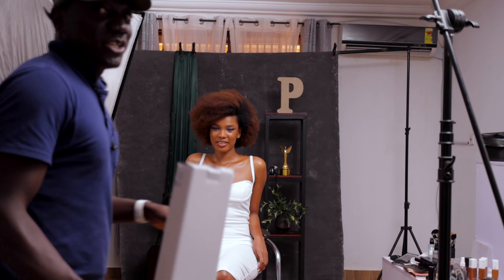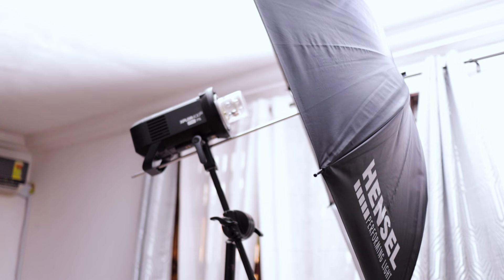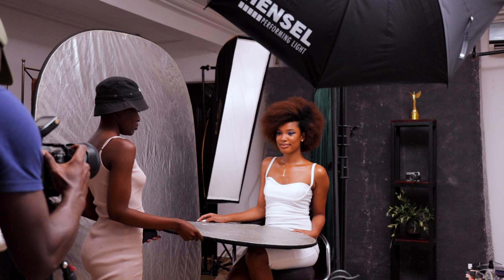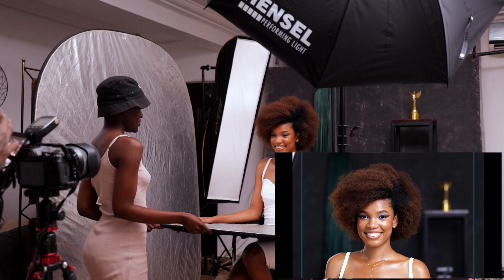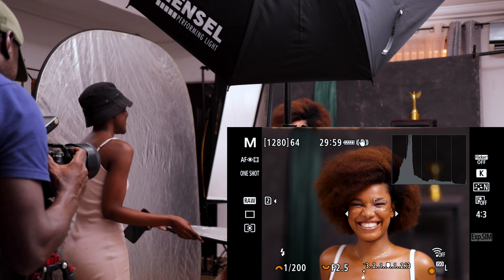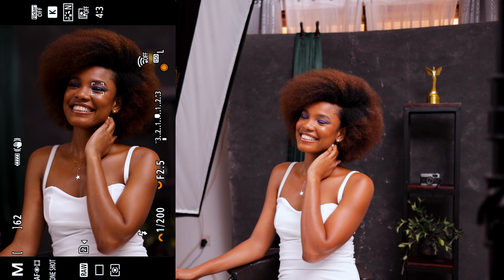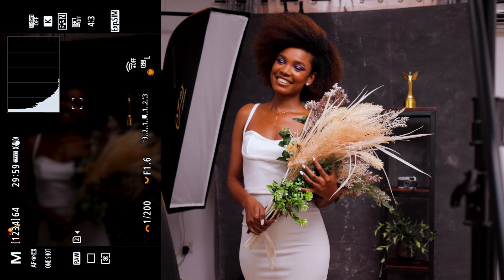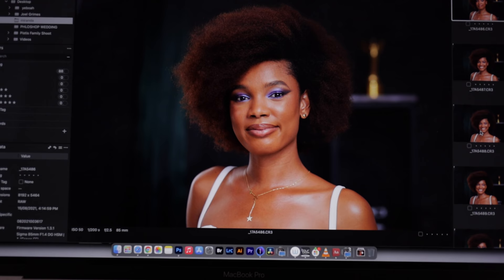AMAZING UMBRELLA for STUDIO OFF CAMERA FLASH PHOTOGRAPHY. R5 + 85mm 1.4, Behind the Scenes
AMAZING UMBRELLA for STUDIO OFF CAMERA FLASH PHOTOGRAPHY

Hello friends, in todays 2 light studio setup, we are using my xplor 400pro to light my subject. It is my main light and being modified with a new umbrella I just purchased. My second light is coming through my stripbox just to add separation to my subject. This is my typical off camera FLASH lighting setup for most of my studio photoshoots especially if I want to use 2 lights.
I am also recording my camera screen with my atomos ninja v so you can see what my camera sees.

HENSEL UMBRELLA

LIGHTS
My Speedlight -

MODIFIERS
Glow Stripbox